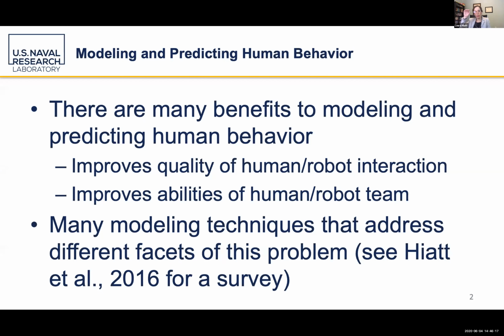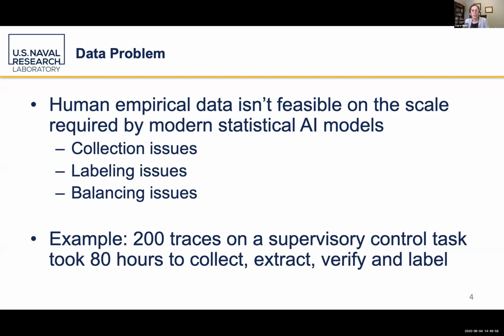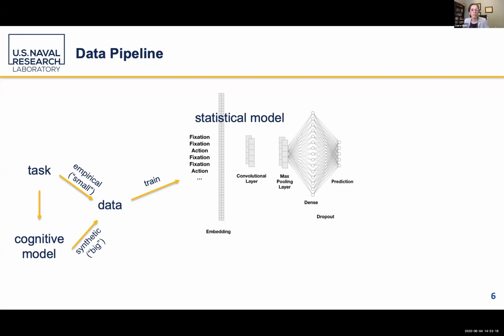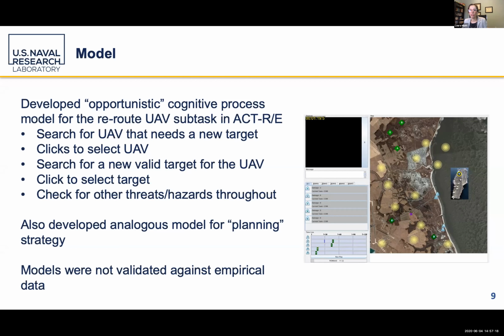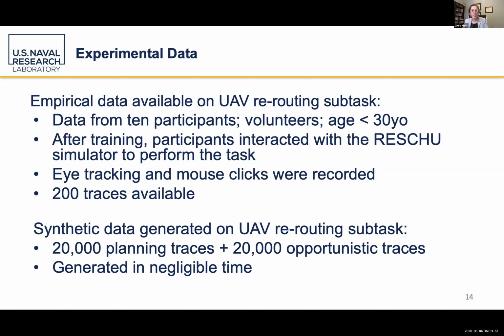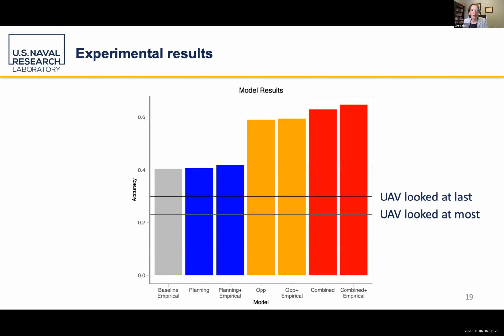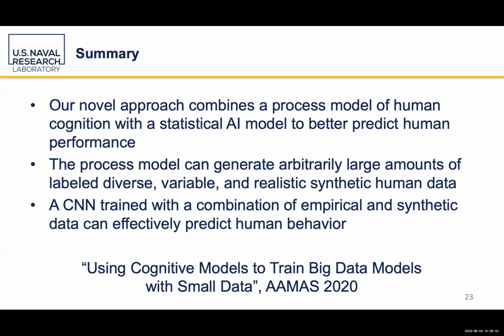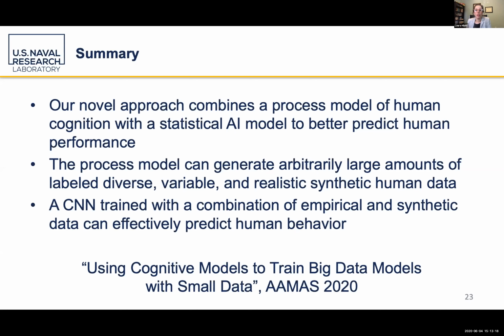VISCA2020 8 Using Cognitive Models to Train Big Data Modls with Small Data Laura Hiatt